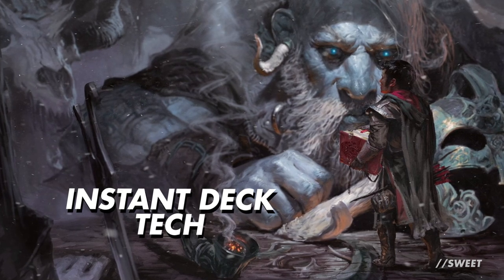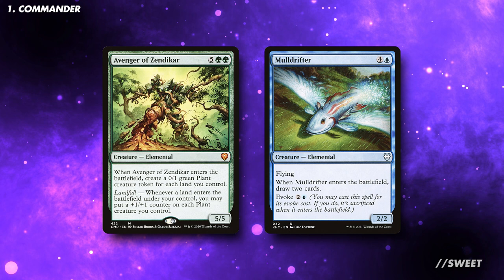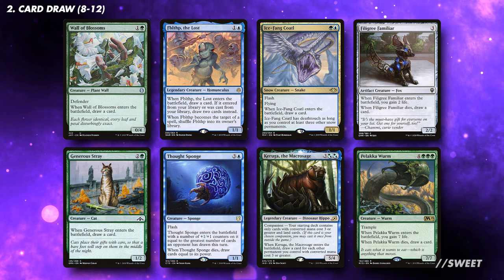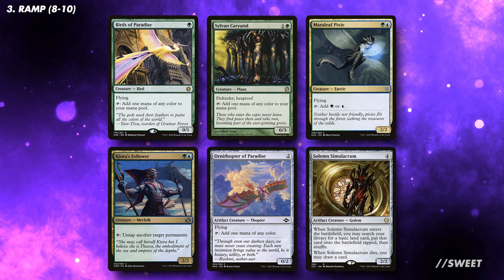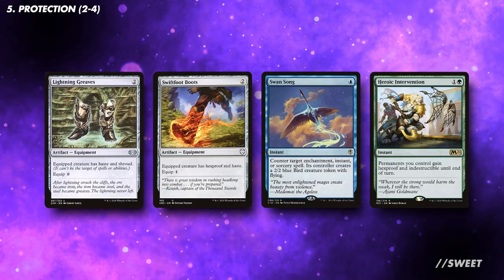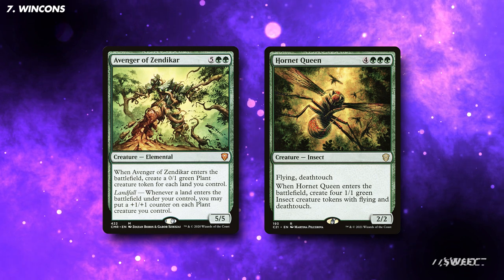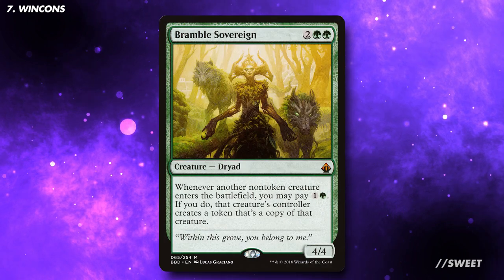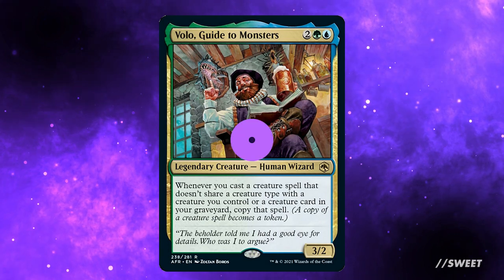Volo, Guide to Monsters - Instant Commander Deck Tech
This is going to be a simic creature value deck. We’re going to use Volo to copy all of our creatures so we can make an overwhelming boardstate, and win the game.

Wall of Blossoms
Fblthp, the Lost
Ice-Fang Coatl
Filigree Familiar
Generous Stray
Thought Sponge
Keruga, the Macrosage
Pelakka Wurm
Loyal Drake
Beast Whisperer
Guardian Project
Primordial Sage
Zendikar Resurgent
Vizier of the Menagerie
Vivien, Monsters' Advocate
Preordain
Ponder
Growth Spiral
Shamanic Revelation

Ramp (8-10)
Birds of Paradise
Sylvan Caryatid
Maraleaf Pixie
Kiora's Follower
Ornithopter of Paradise
Solemn Simulacrum
Three Visits
Rampant Growth
Farseek
Cultivate
Kodama's Reach
Skyshroud Claim

Interaction (8+)
Gemrazer
Amphin Mutineer
Acidic Slime
Steel Hellkite
Terastodon
Pongify
Reality Shift
Beast Within
Curse of the Swine
Ezuri's Predation

Protection (2-4)
Lightning Greaves
Swiftfoot Boots
Swan Song
Heroic Intervention

Recursion (2-4)
Bala Ged Recovery
Evolution Charm
Genesis

Win Cons
Pathbreaker Ibex
End-Raze Forerunners
Craterhoof Behemoth
Decimator of the Provinces
Loyal Guardian
Hornet Queen
Avenger of Zendikar
Combine Chrysalis
Diluvian Primordial
Keiga, the Tide Star
Rampaging Baloths
Bramble Sovereign
Panharmonicon
Conjurer's Closet
Ulvenwald Hydra
Thespian's Stage
Dark Depths

Utility Lands
Tranquil Thicket
Lonely Sandbar
Alchemist's Refuge
Scavenger Grounds